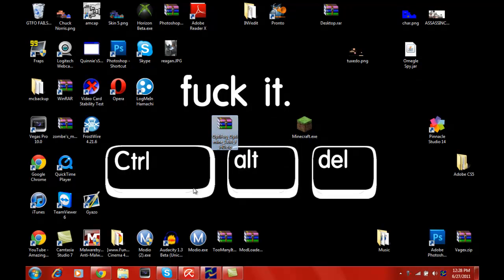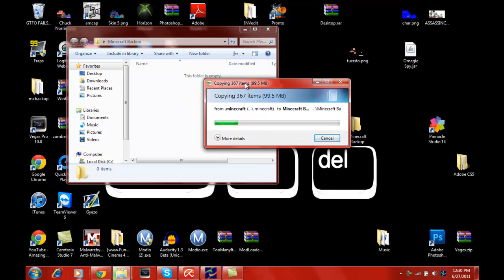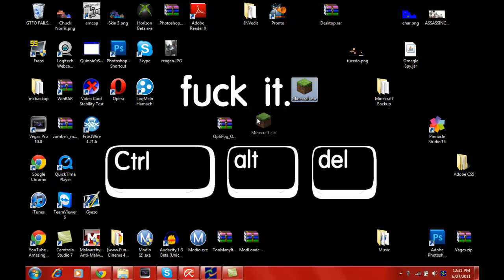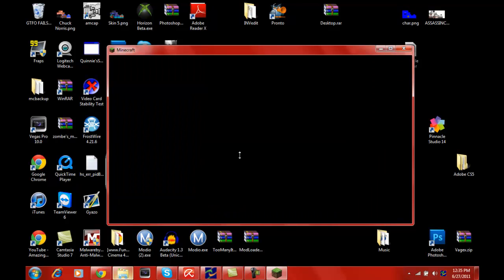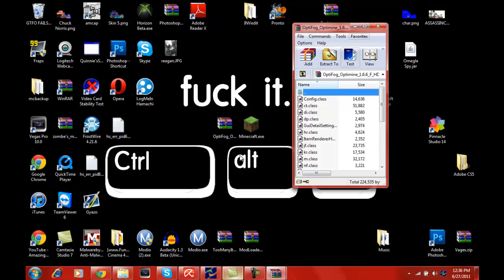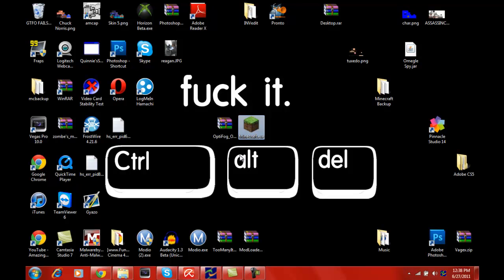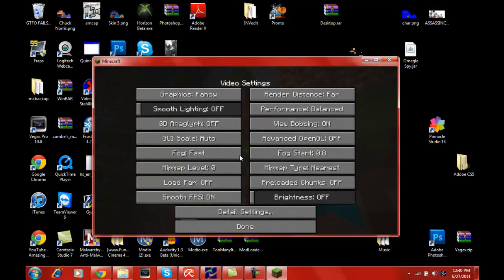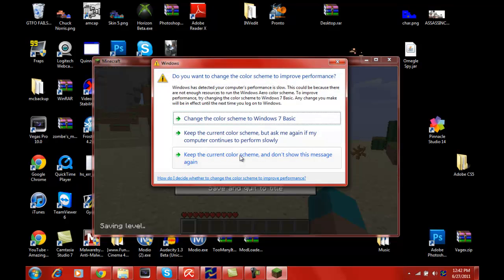How to Install OptiFog and OptiMine for Minecraft (How to Speed Minecraft Up)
Another tutorial on how to install OptiFog and OptiMine for Minecraft